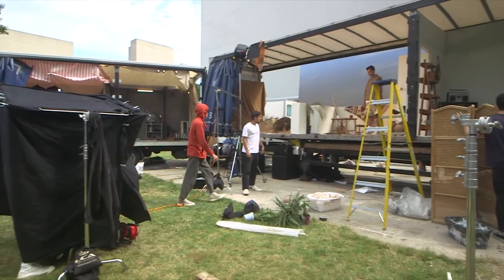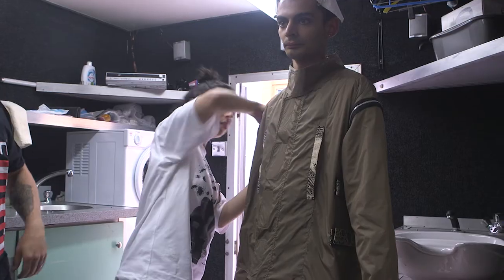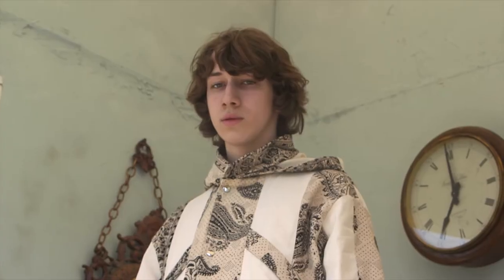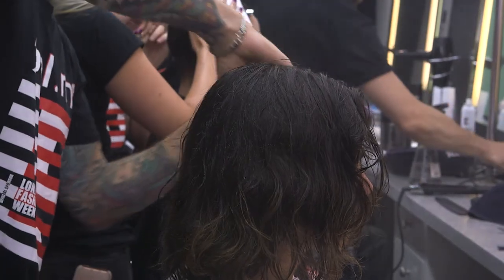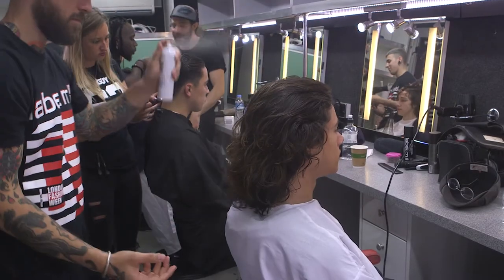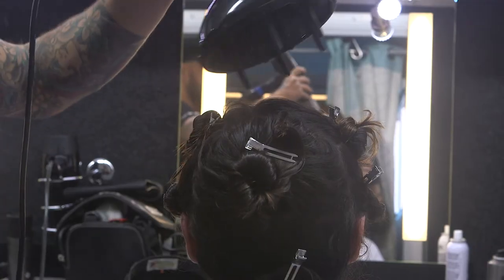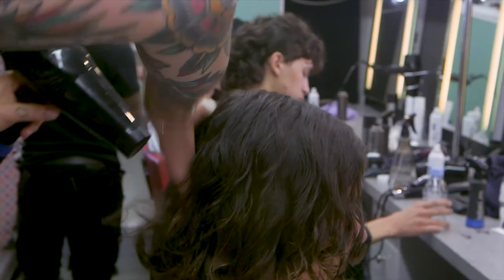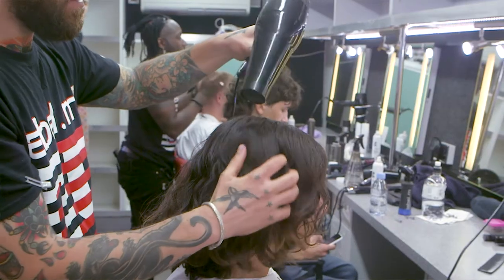London Fashion Week Men's Spring/Summer '19: Paria Farzaneh by Luke Harris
Backstage at London Fashion Week Men's SS19 with the International TONI&GUY Session Team using the award-winning professional haircare range label.m.

Luke Harris and the TONI&GUY Session Team continue the journey of renewal, in keeping with the designer's theme, by giving the model's individual textures a new lease of life.

1. Dampen hair from roots to ends with label.m Sea Salt Spray.
2. Separate hair into six sections, twist each one and pin in place. Diffuse with medium heat until dry.
3. Once hair is 80% dry take the pins out and continue to dry the hair in individual twists to stop the hair from becoming fluffy.
4. Apply a second layer of label.m Sea Salt spray to dry hair and blast it with a hairdryer.
5. Finish with label.m Fashion Edition Wax Spray for added shine.